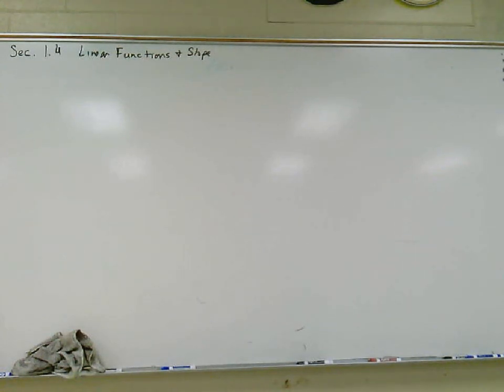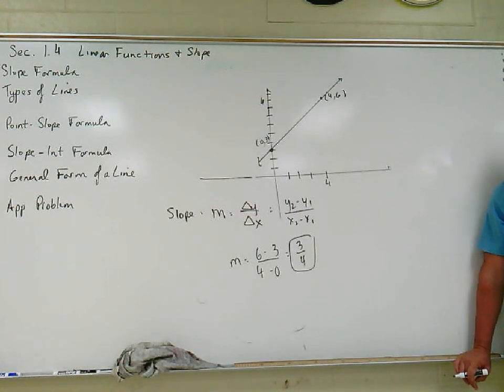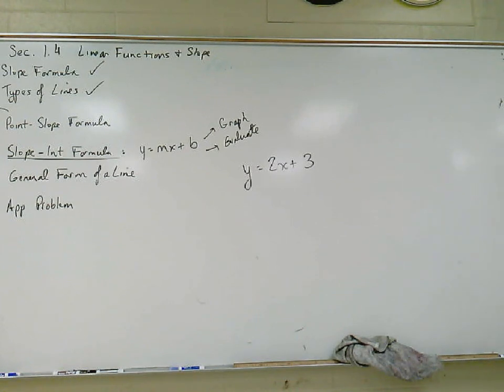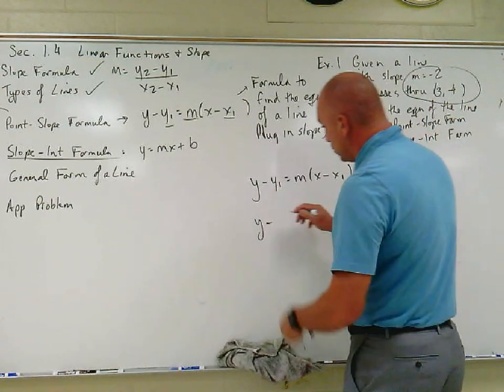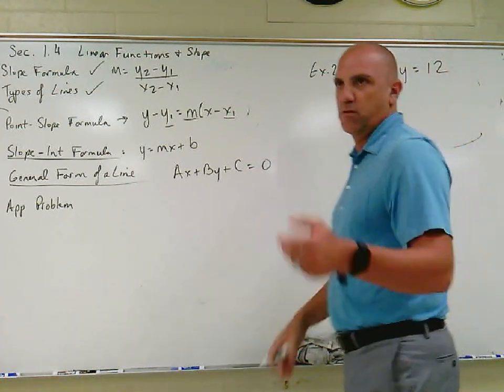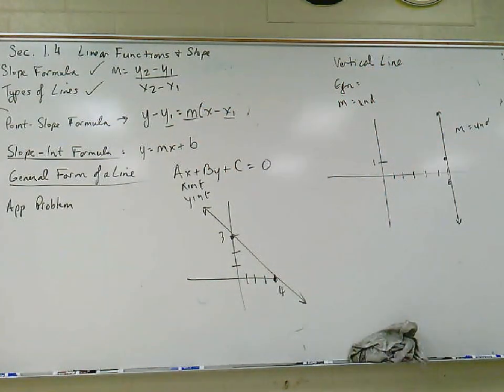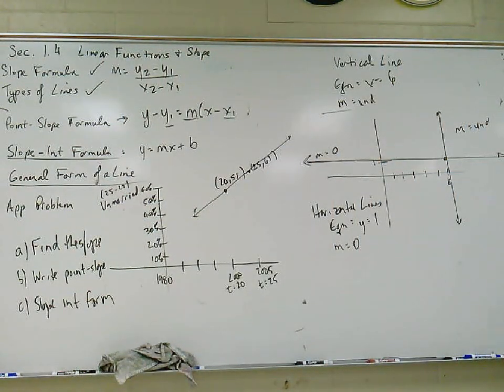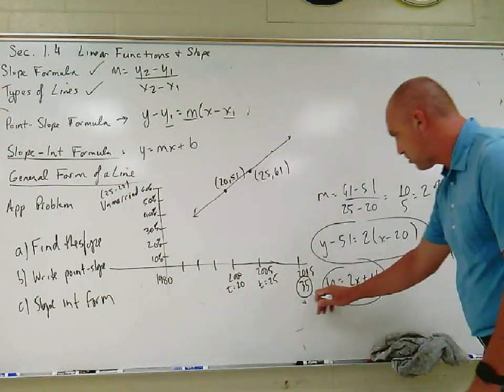Math 1730 Sec. 1.4